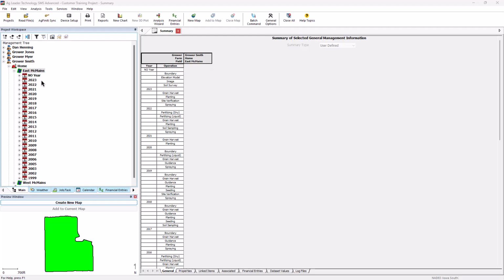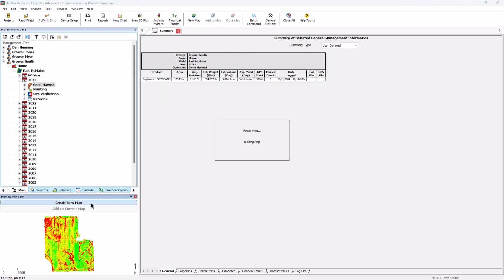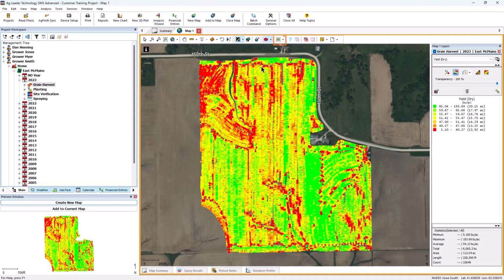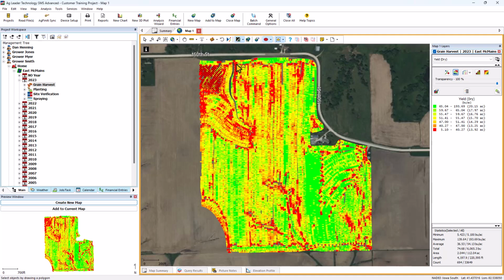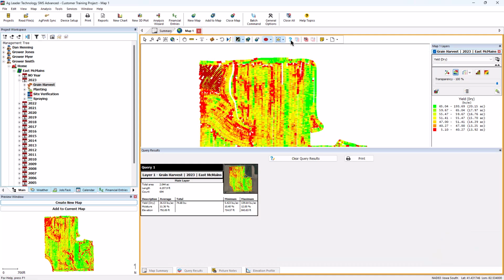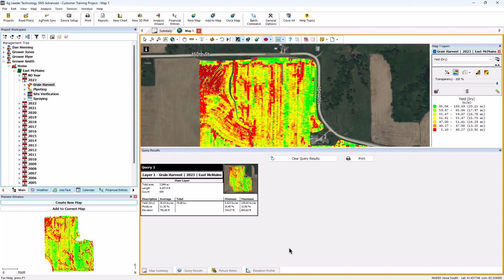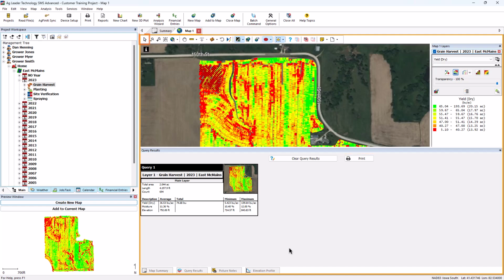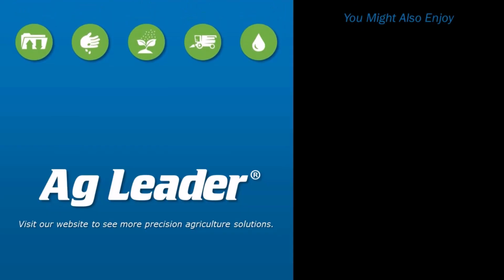Single Layer Query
In this video, you will learn how to query a data layer on a map using selection tools.